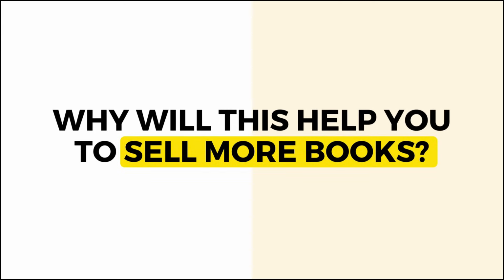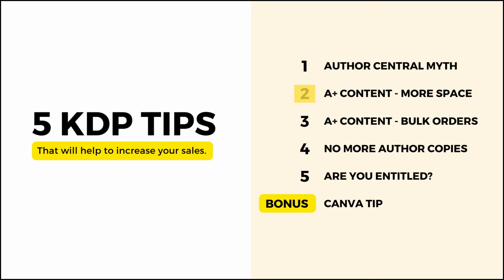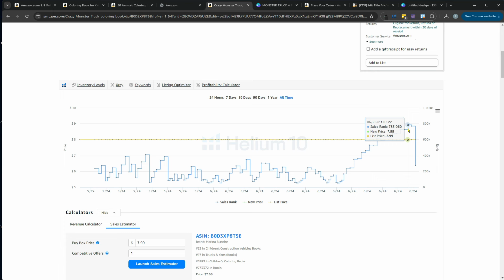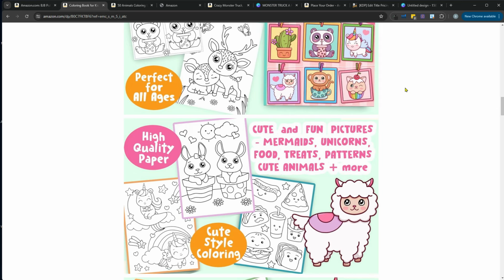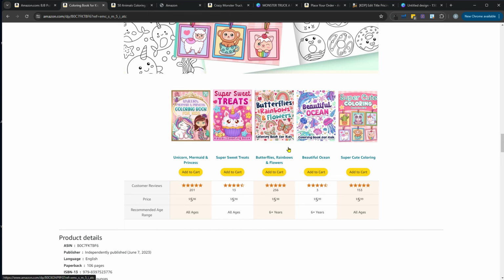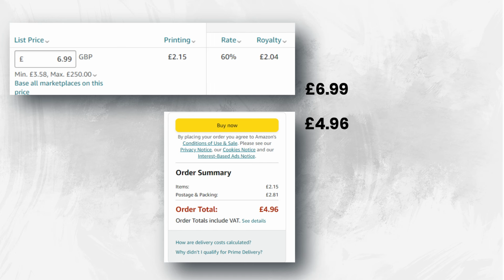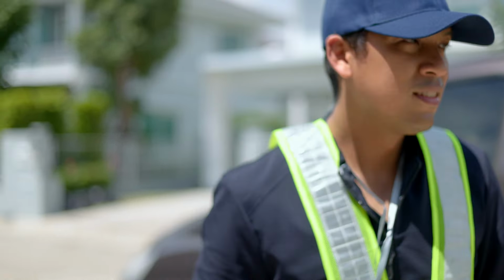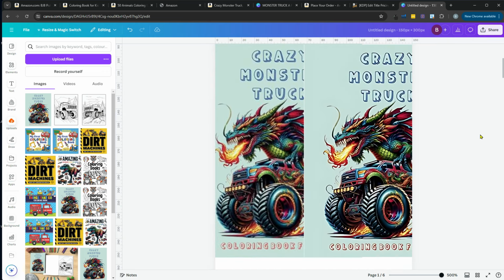Maximize Your Amazon KDP Success with These 5 Tips | 150K Books Sold!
✅The Self-Publishing Success Strategy is Now Live!✅ To secure the limited time discount, click here ⬇️

Are you looking to boost your book sales on Amazon KDP? In this video, I share 5 essential tips you might not know about Amazon KDP that have helped me sell over 150,000 low and medium content books, all while working a full-time job! 🚀 Plus, don't miss the bonus Canva tip at the end to improve your book images.

In this video, you'll learn:

- 7 Author Central Accounts: Discover how you can have up to 7 Author Central accounts and why this can boost your book sales.

- A+ Content Logo Module: Learn how to maximize your A+ content and avoid common mistakes.

- Comparison Table Chart: Understand the importance of comparison tables in your A+ content to increase sales.

- Why You Shouldn’t Buy Author Copies: Find out why ordering author copies might not be the best idea and how it affects your sales.

- The Reality of Self-Publishing: Get the real scoop on the effort required to succeed in self-publishing.

- Bonus Tip: At the end of the video, I share a game-changing Canva trick to enhance the quality of your images for better marketing results.

Join my Facebook group, “KDP Secrets,” with over 40,000 members, for more insider tips and sneak peeks of my upcoming self-publishing course, launching on July 26th.

If you’re serious about making money with Amazon KDP and self-publishing, this video is a must-watch!

Take care,
Ben

👇 ABOUT ME 👇

For some insight I still have a full time job.
I work on KDP instead of spending hours on social media or binge watching Netflix.

What I am trying to say is... If I can run a successful Amazon KDP business on the side, so can you!

Feel free to join my free private Facebook group with 40,000+ members.

I am most active there, so if you have any urgent questions that is the best place to reach me.

For 2024 I will be focusing on sharing lots of useful videos that will help you earn some extra money on the side.

Bookbolt  Paul Marles Stackinprofit Mikkelsen Twins Emeka Ossai Sean Dollwet Dane Mcbeth Self Publishing With Dale Roberts Kelli publish Rachel harrison Sund The Home Boss Self Publishing School Chandler Bolt Kindlepreneur Dave Chesson Low Content Residual Royalty Academy Mamafurfur Shashwat Ashiya Book Bolt Helium 10 Money On The Side The Life Graduate

Amazon KDP, self-publishing, sell more books, KDP tips, Amazon Kindle Direct Publishing, low content books, medium content books, author central accounts, A+ content, book marketing, book sales, Canva tips, self-publishing success, self-publishing course, Amazon algorithm, improve book listings, boost book sales, self-publishing strategies